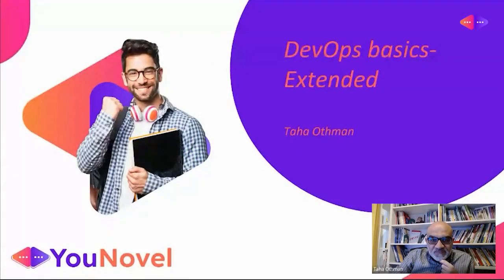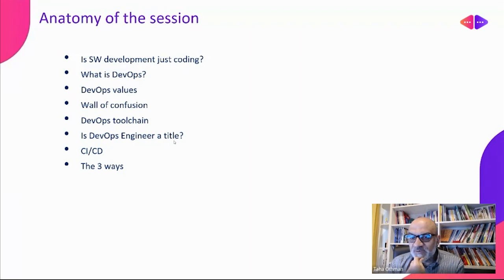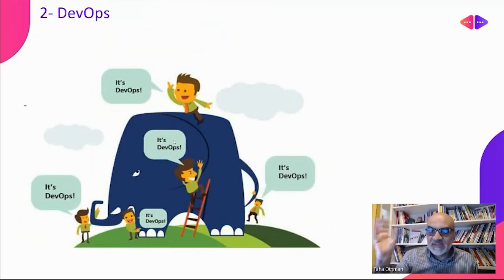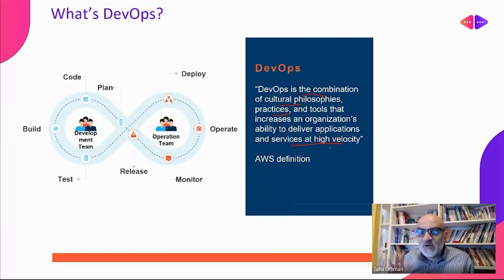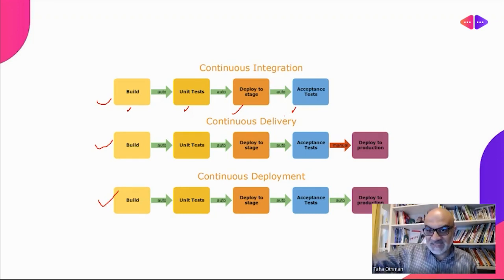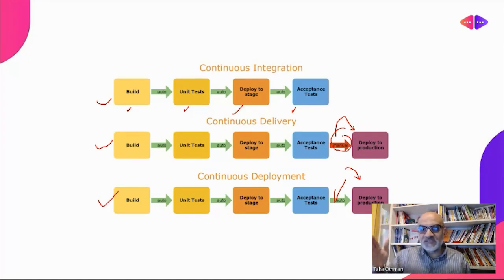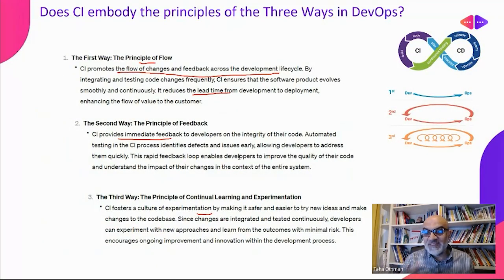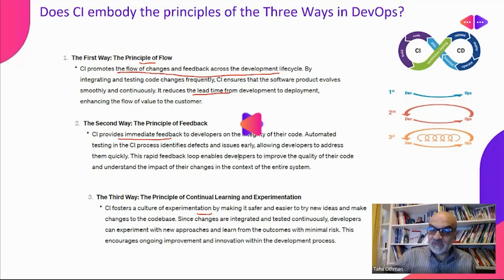🚀🔁 DevOps Deep Dive: CI/CD and The 3 Ways Explained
Title: 🚀🔁 DevOps Deep Dive: CI/CD and The 3 Ways Explained

Description:
Building on our "DevOps Basics" foundation, dive deeper into the transformative world of DevOps in this sequel! 🌟 If you found the introduction intriguing, you're going to love this deeper exploration into Continuous Integration/Continuous Deployment (CI/CD) and the insightful 3 ways of DevOps. 🛠️💡

In This Video:

🎥 Quick Recap: A brief overview of what we covered in "DevOps Basics," setting the stage for more advanced concepts.
🔄 CI/CD Unpacked: Dive into the core of DevOps practices with an in-depth look at Continuous Integration and Continuous Deployment. Understand how these practices streamline development and operations for maximum efficiency.
📈 The 3 Ways Explained: Explore the 3 foundational principles that underpin successful DevOps practices—Flow, Feedback, and Continuous Learning and Experimentation. Learn how they contribute to a high-performing IT organization.
🤝 Bridging Teams with CI/CD: See how CI/CD acts as a catalyst for team collaboration and breaking down silos within tech teams.
🛠️ Tools and Techniques: Get a closer look at the tools that make CI/CD possible, and how to effectively implement them in your workflow.
What You’ll Learn:

A deeper understanding of CI/CD and its critical role in DevOps 🚀
Insights into the 3 ways of DevOps and how to apply them 🧭
Practical knowledge on the tools and techniques for implementing CI/CD 🧰
Who Should Watch:

DevOps beginners ready for the next step in their journey 🌱
Developers and operations professionals looking to enhance their workflow with CI/CD 🔄
IT leaders and team leads seeking to foster a culture of collaboration and continuous improvement 🤝
Call to Action:
Ready to elevate your DevOps skills with CI/CD and the 3 ways? Join us for this advanced journey into making your tech processes more efficient and collaborative! Don’t forget to subscribe for cutting-edge DevOps content 🔔, hit the like button if you're excited about implementing these practices 👍, share this video with your tech circle 📤, and discuss your CI/CD experiences or questions in the comments below! 💬